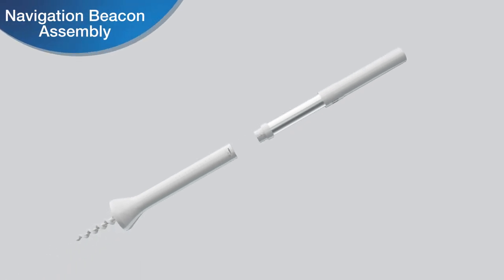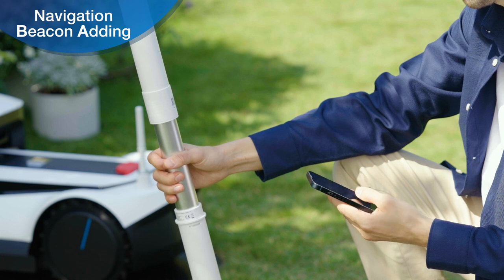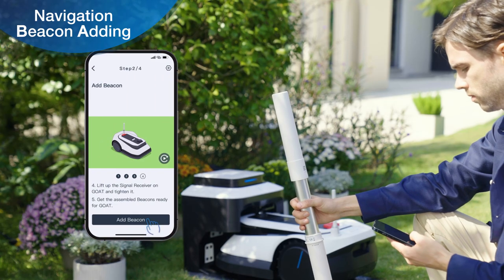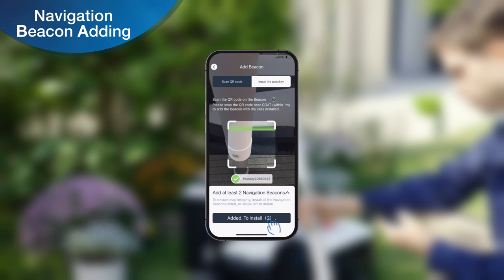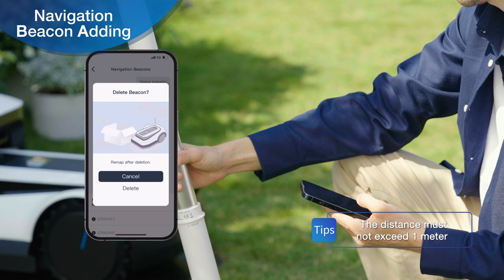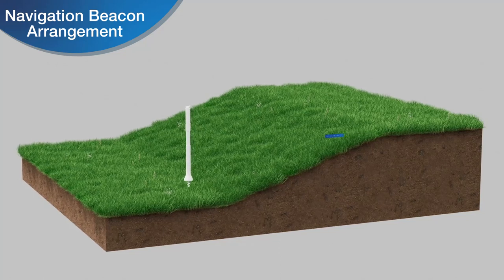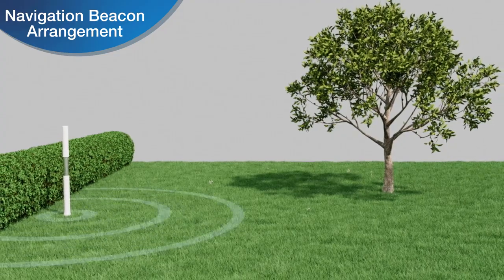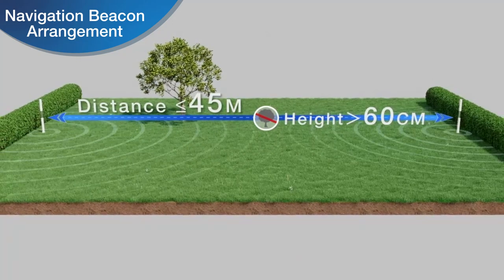GOAT G1 How to Use film - 4 Navigation beacon installation